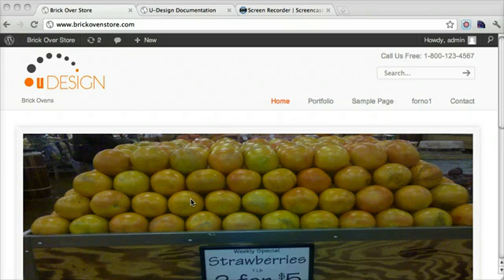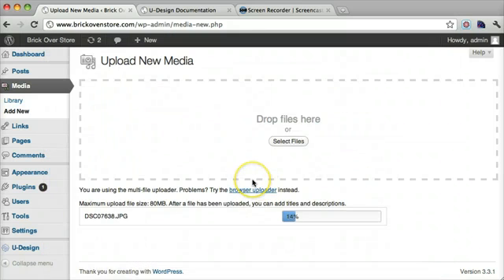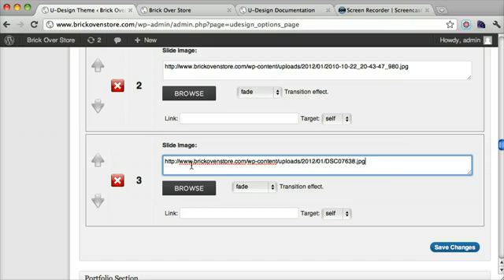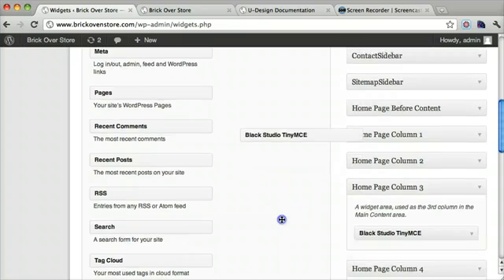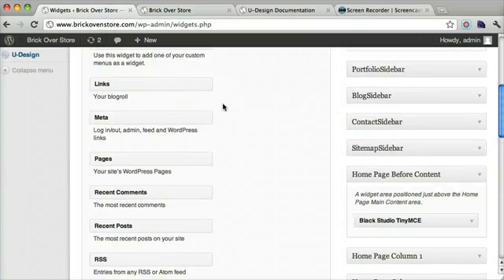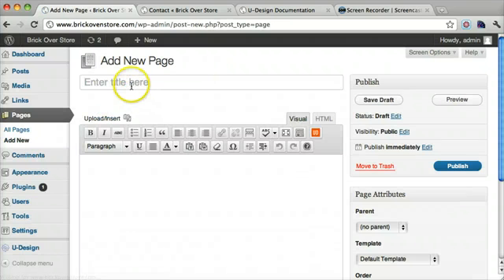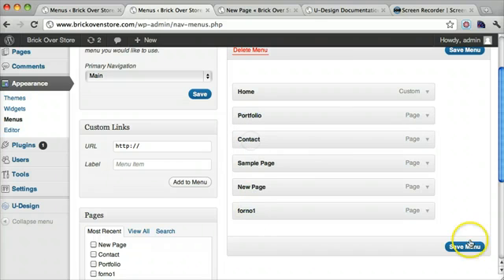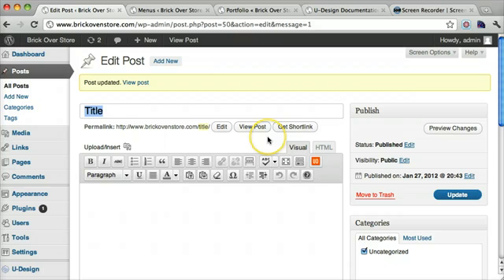uDesign Wordpress Theme Tutorial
udesign theme tutorial.  u design.